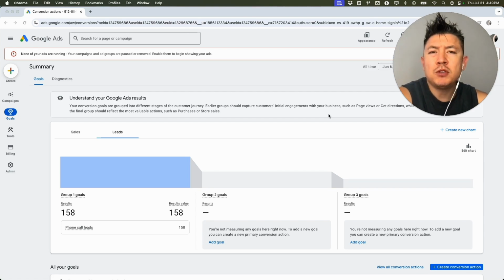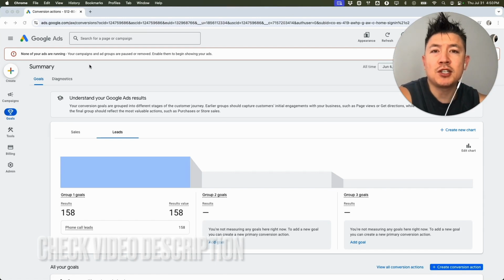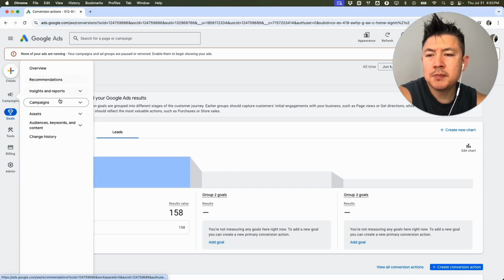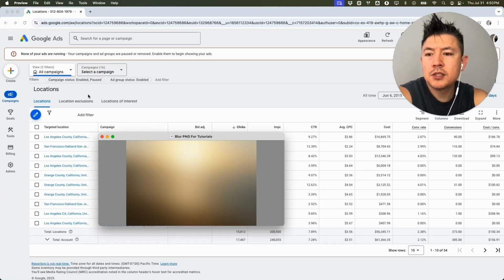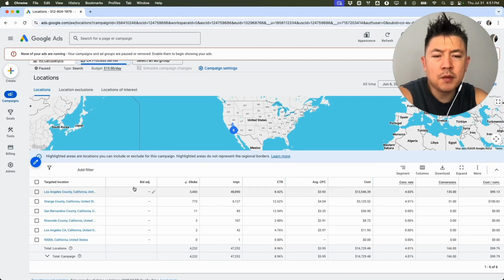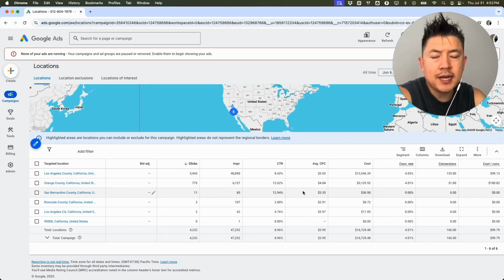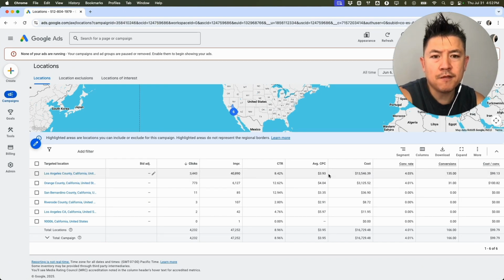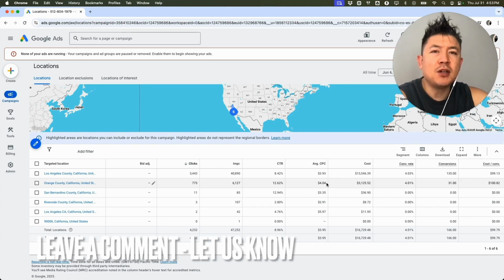✅ How To Check Location Performance In Google Ads Campaign 🔴